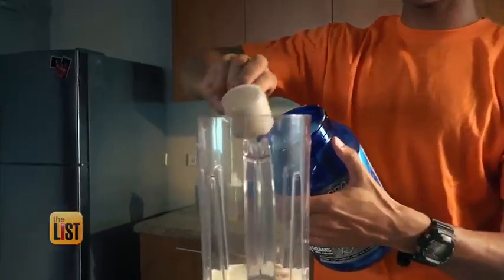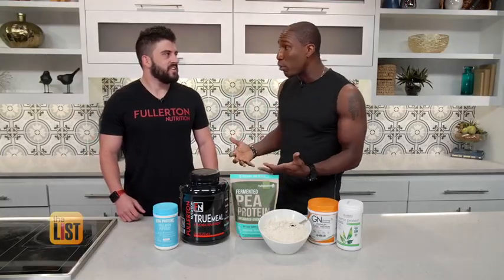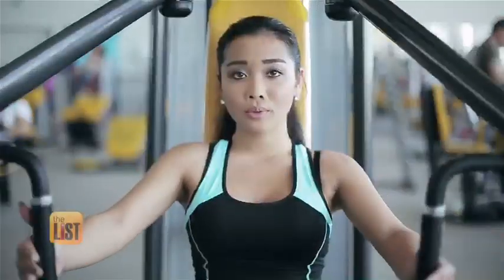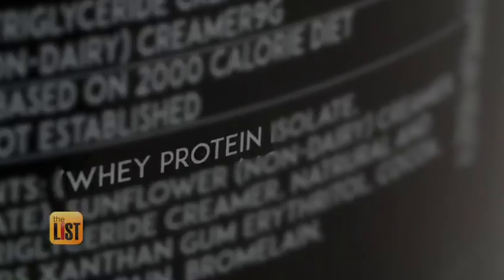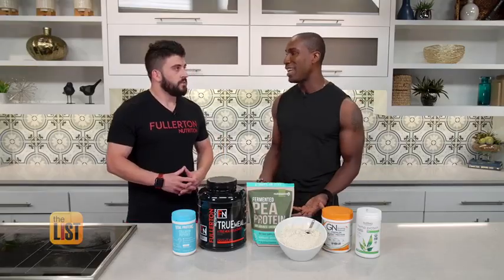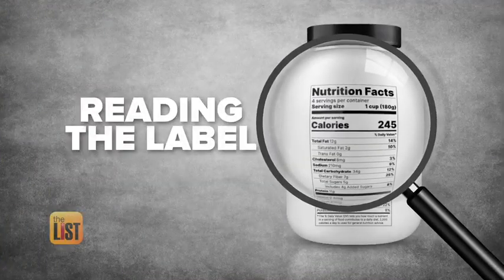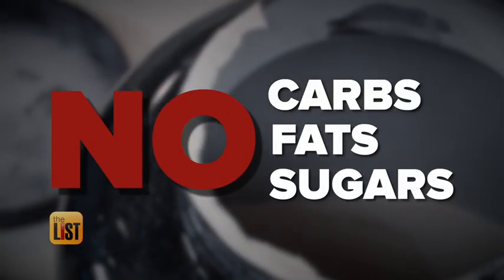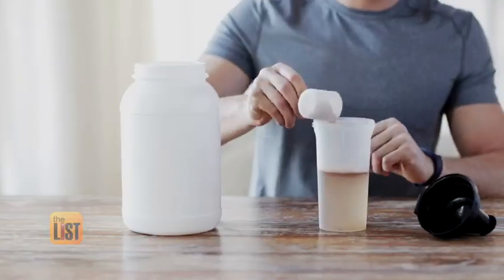Talking about different proteins and what is best to look for when it comes to Protein shakes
A segment on the show called The List talking about the different types of protein shakes plant-based vs whey and animal proteins